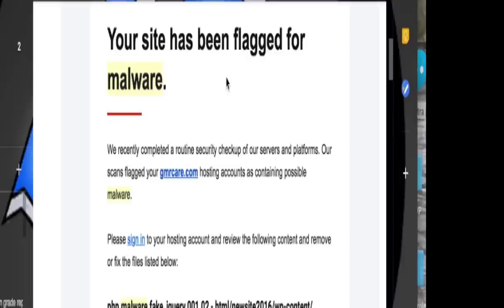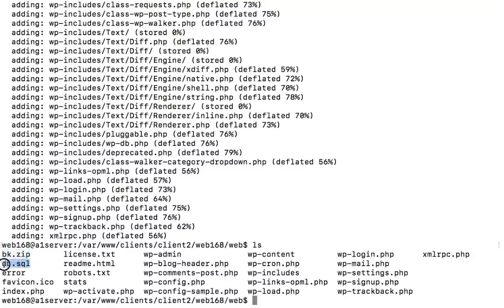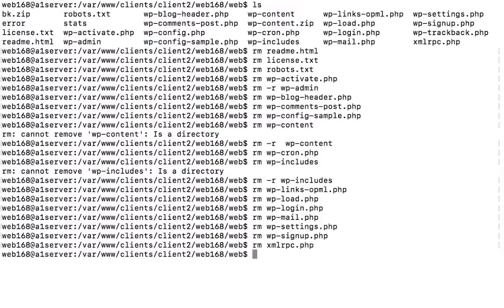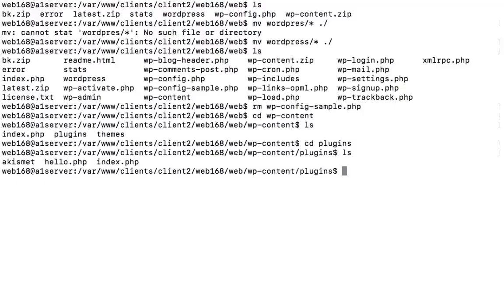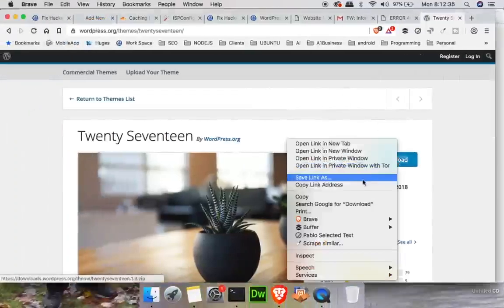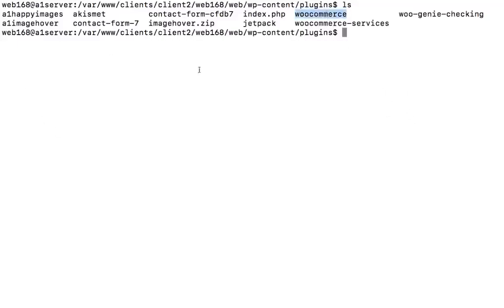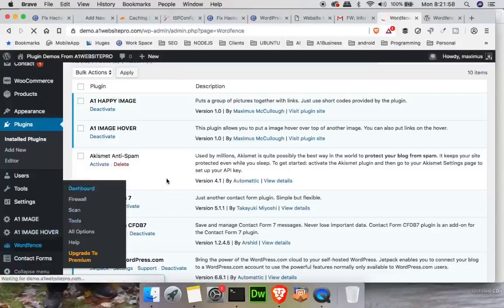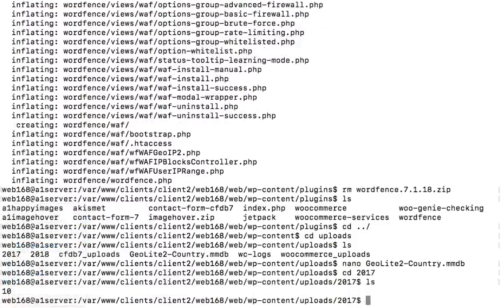Fix Hacked WordPress Infected With Malware The Professional Way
Fix Hacked WordPress infected with malware the professional way. There are many tutorials out there on the web on how to fix a hacked WordPress website.

The way professionals fix a hacked WordPress is much different. We fix hacked WordPress websites on a weekly basis here at a1websitepro.

The best place to get it fixed is a specialist in fixing hacked WordPress sites